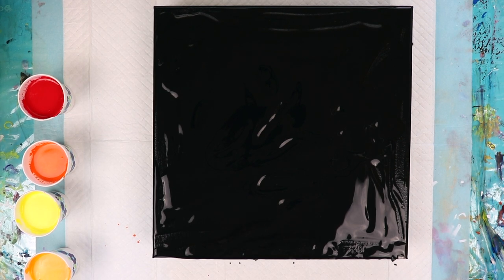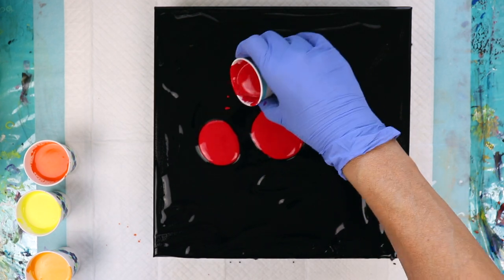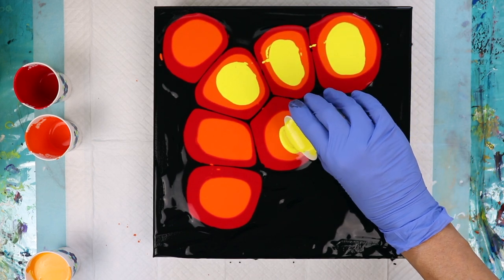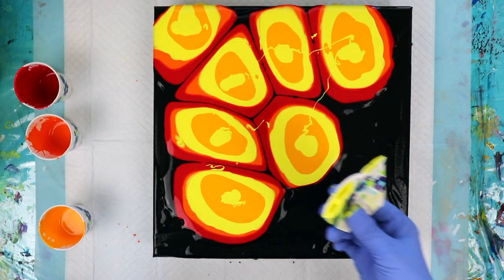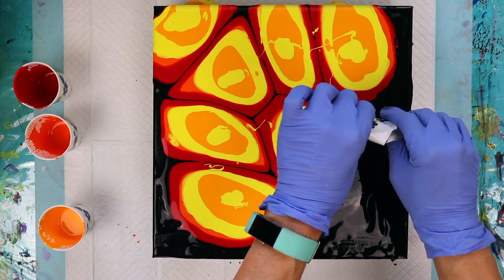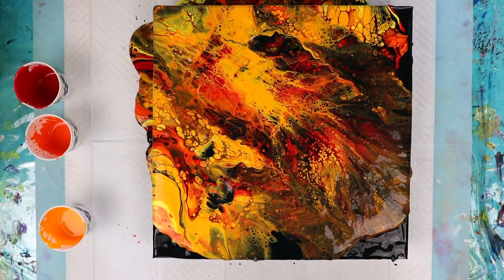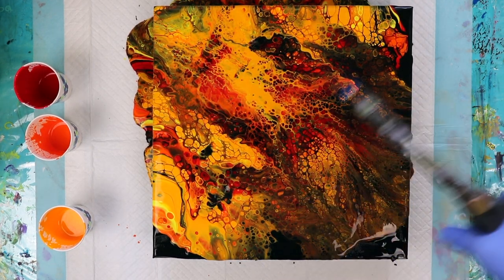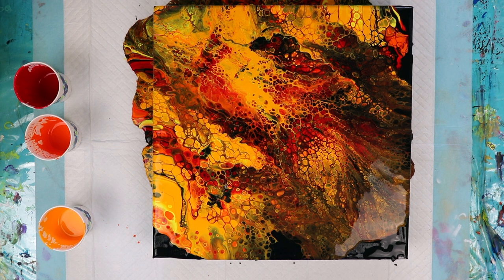(#60) HOW TO DO A DUTCH ACRYLIC PAINT POURING TUTORIAL!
Apple Barrel Apricot
Artist's Loft Primary Red
Dollar Tree Orange

1. I use a 2:1 ratio of Flood Floetrol and Elmer's Glue All to mix my paints. I don't add water.

2. All my colors are free from silicone as they're mixed, but I add Spot On treadmill silicone into my flip cups.

3. The jumbo push pins that I use to prop up all my canvases are from my local Staples.

❁  MUSIC & CREDITS
"Slip" by Geographer